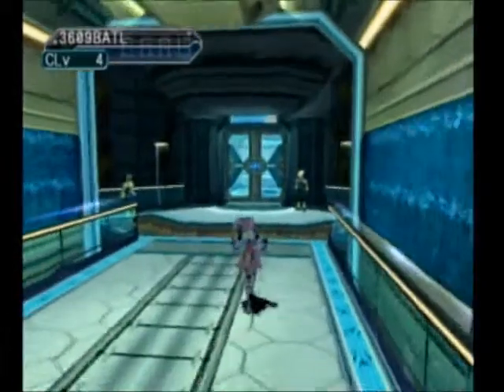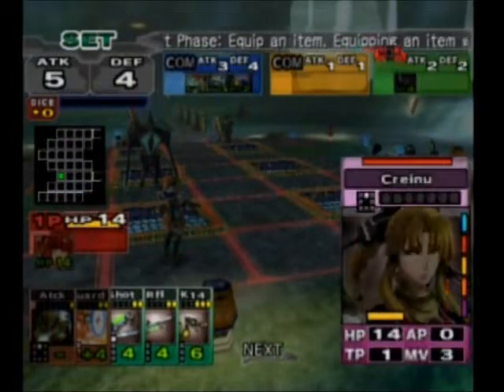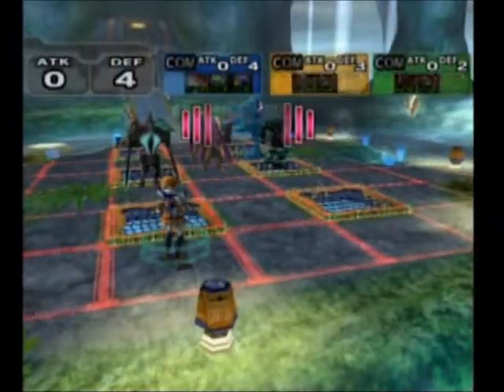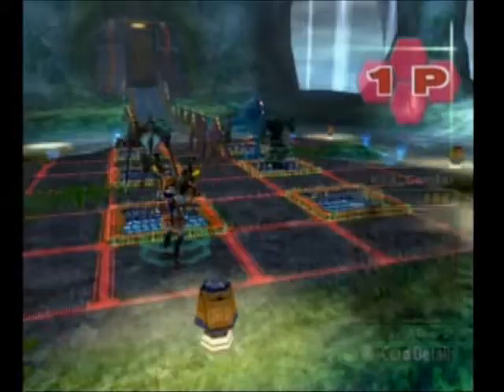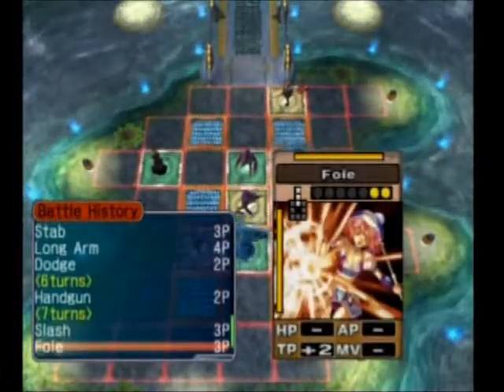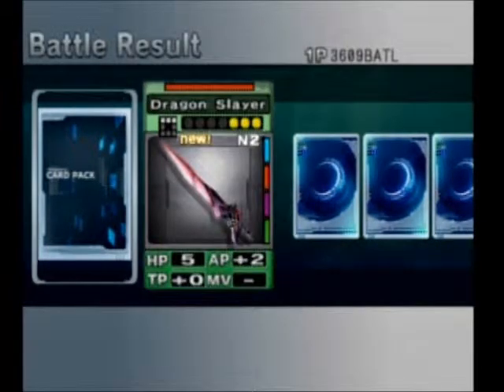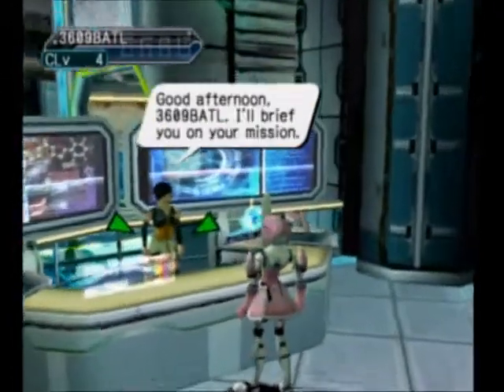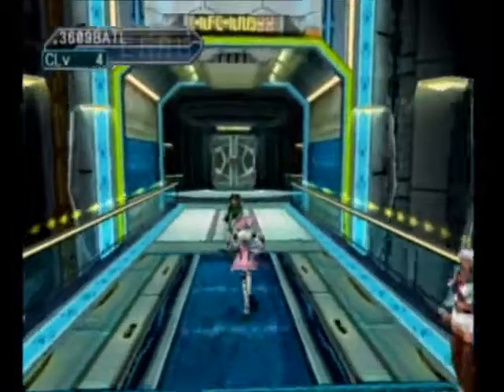CARD Revolution - 10 part 1: The Weakest Strike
Just got the true ending in Bravely Default. That has nothing to do with this episode.